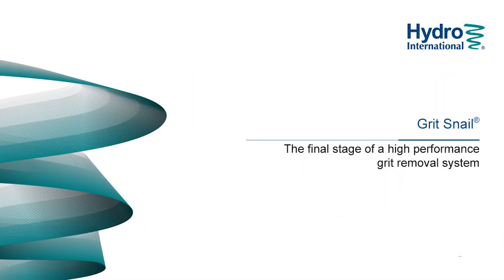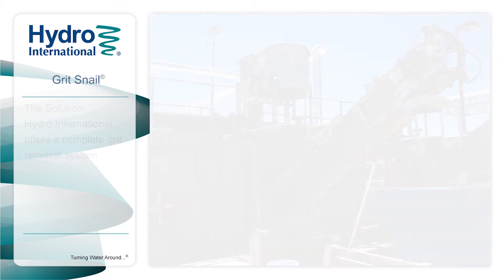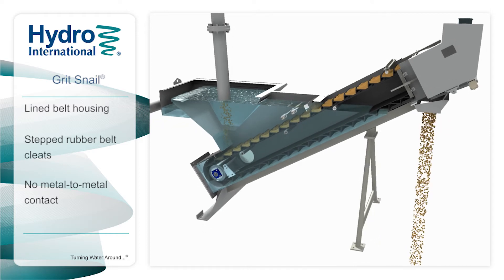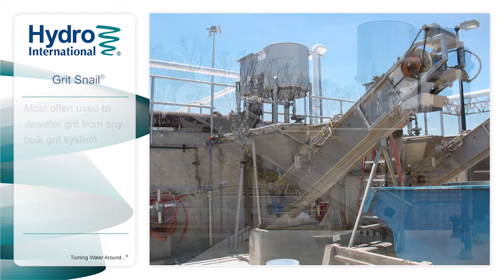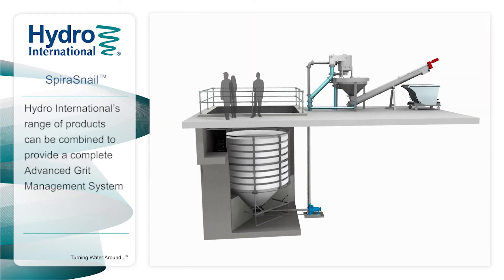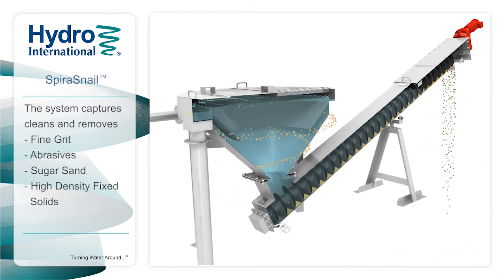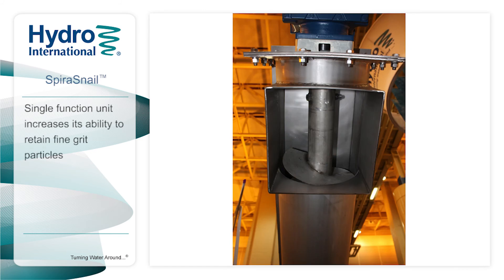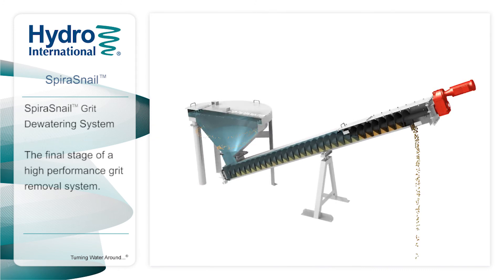Grit Dewatering Technologies from Hydro International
Learn more about Grit Snail and SpiraSnail grit washing systems and how they can protect your plant from grit.